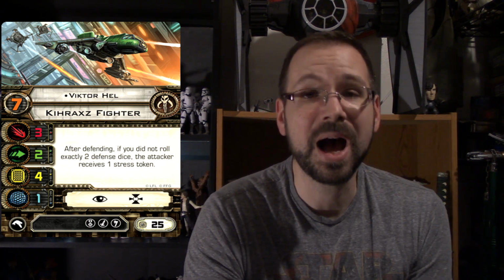Scum Aces! Guns for Hire Announced!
We are finally getting Scum Aces for X-Wing in the form of a new Guns for Hire pack!